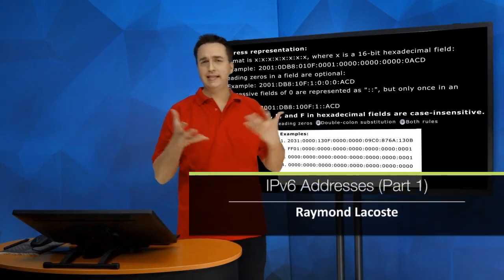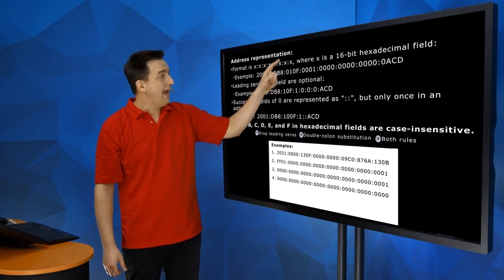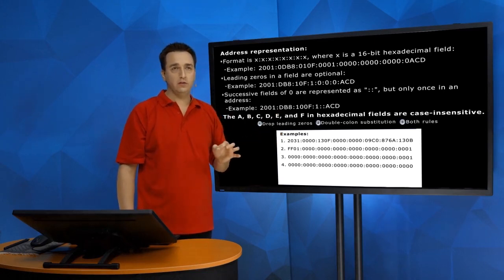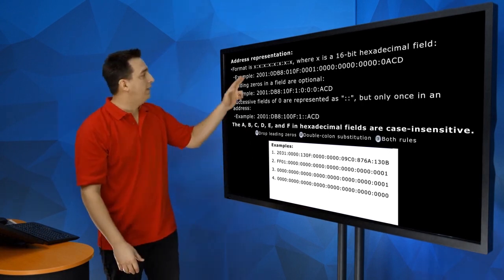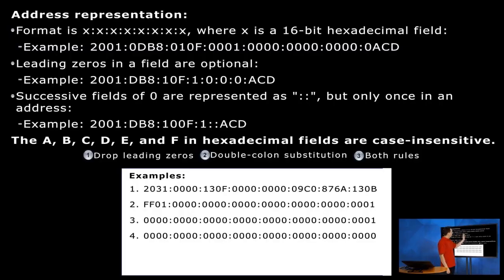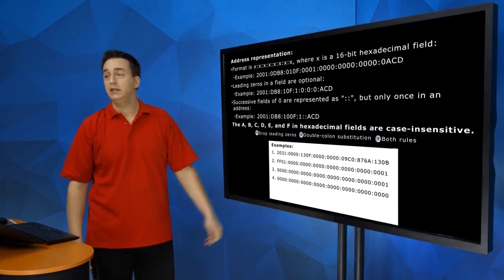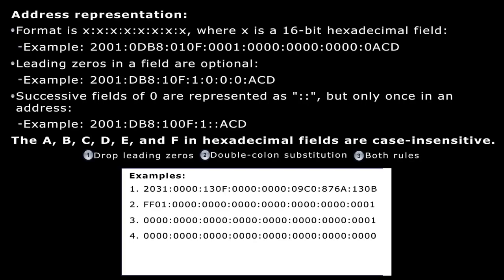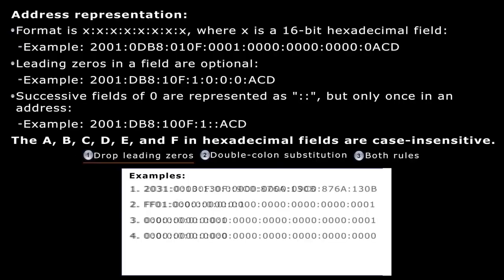02 IPv6 Addresses 1